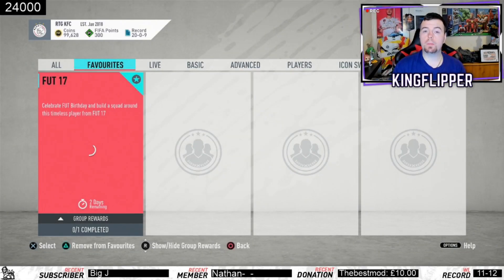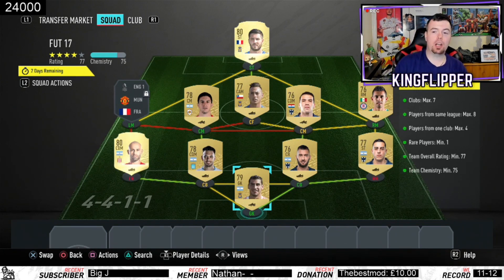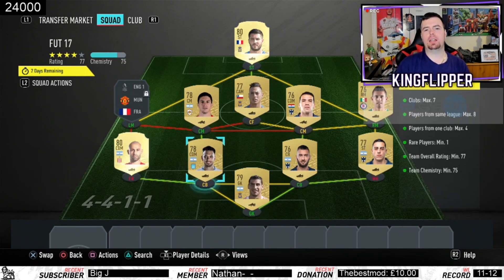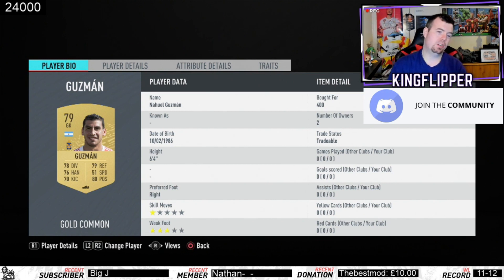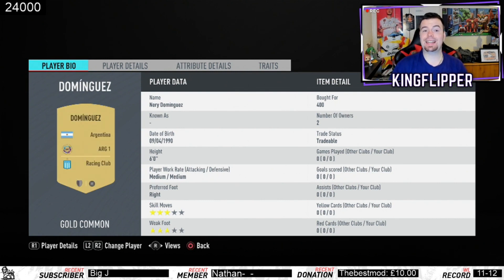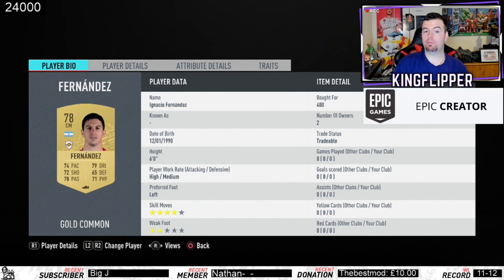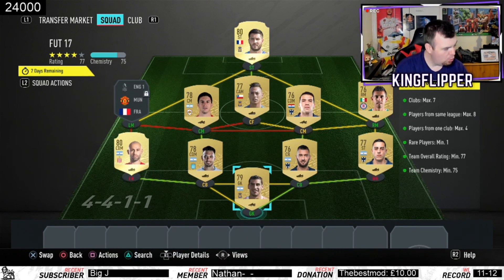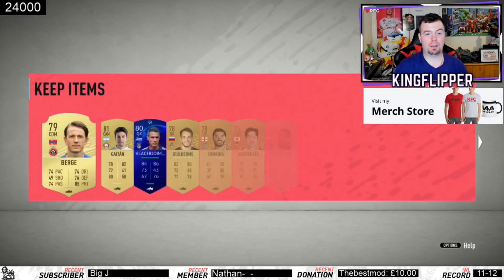FUT 17 SBC Completed - Tips & Cheap Method - Fifa 20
yo guys welcome to another FUT Birthday SBC video, this one is FUT 17 SBC, hope it helps and hope you help out the channel